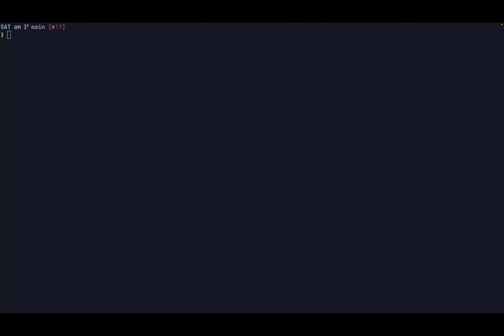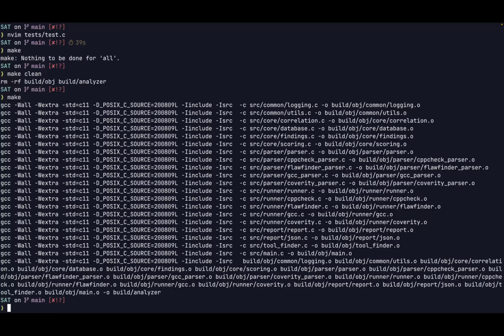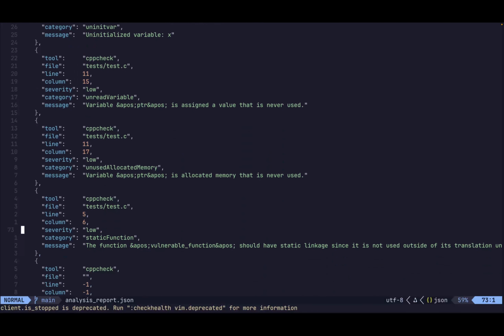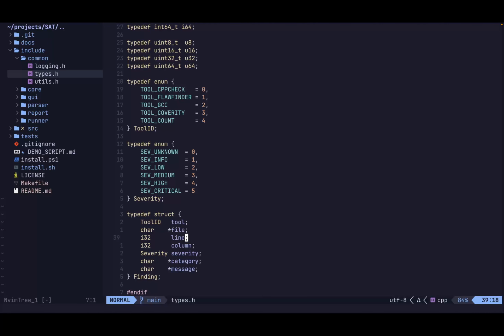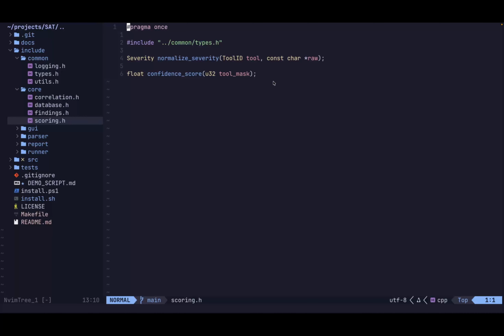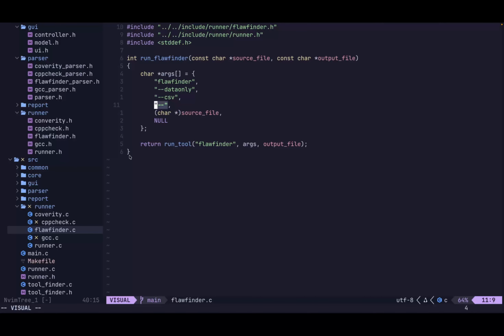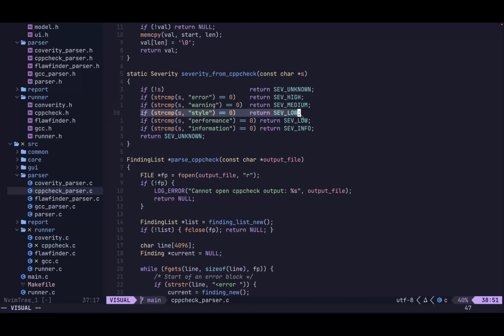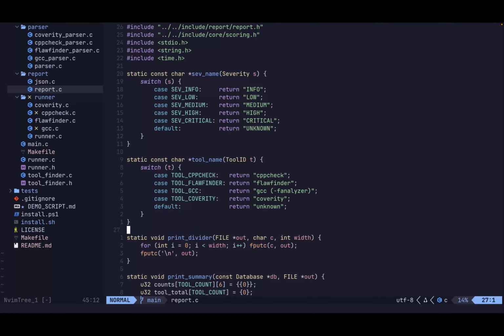We Built a Tool in C That Combines Cppcheck, Flawfinder, GCC, and Coverity (Framework SAT)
SAT (Static Analysis Tool) runs Cppcheck, Flawfinder, GCC -fanalyzer,
and Coverity against your C code, normalizes their output into a unified
format, and correlates findings across tools so you can see which defects
multiple analyzers agree on.